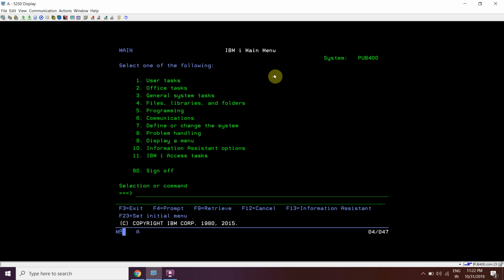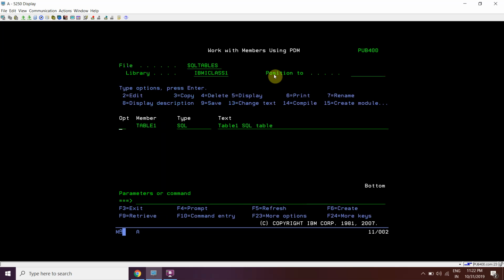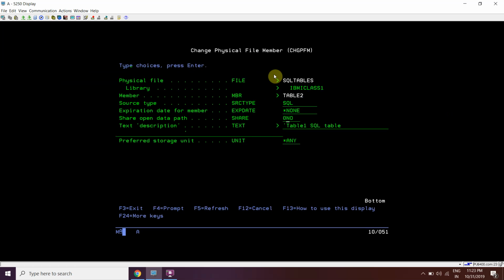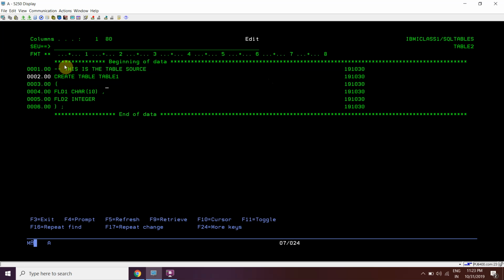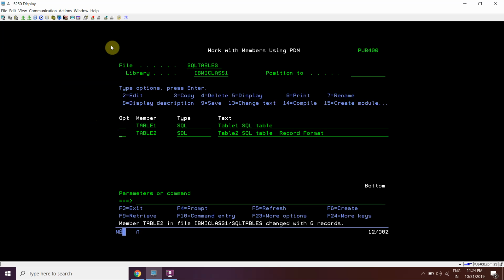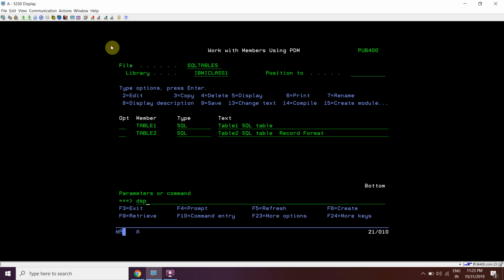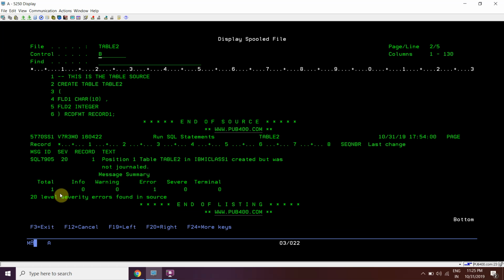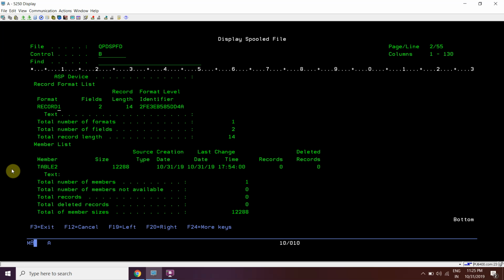IBM i, AS400 Tutorial, iSeries, System i - Record format in SQL CREATE TABLE using RUNSQLSTM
Apply and get any of the following Credit cards:
IBM i, AS400 Tutorial, iSeries, System i - Record format in SQL table with CREATE TABLE using RUNSQLSTM
RCDFMT keyword is used to provide record format in SQL Table